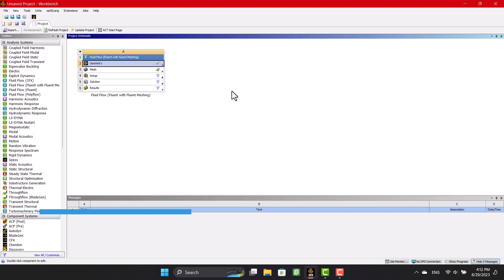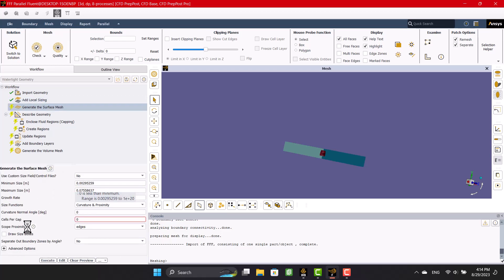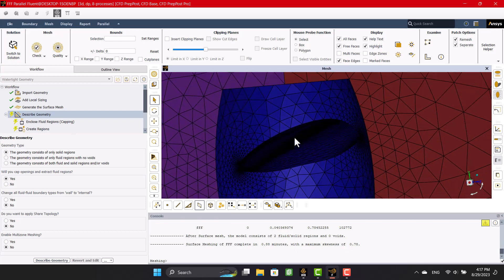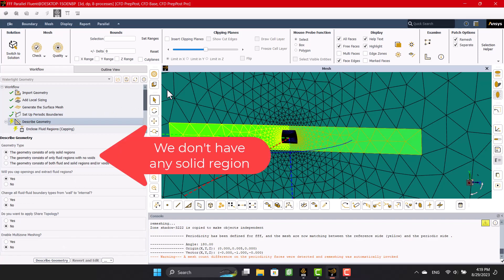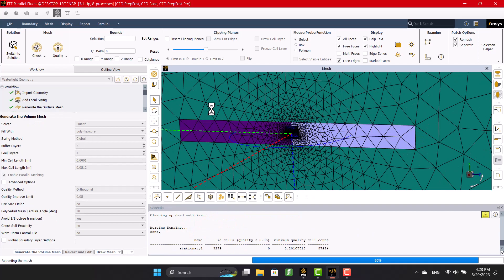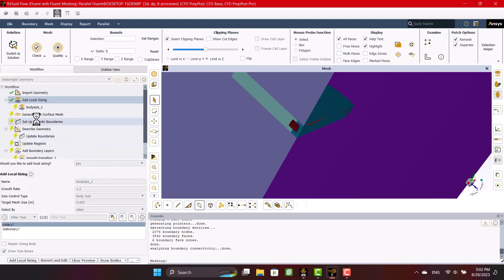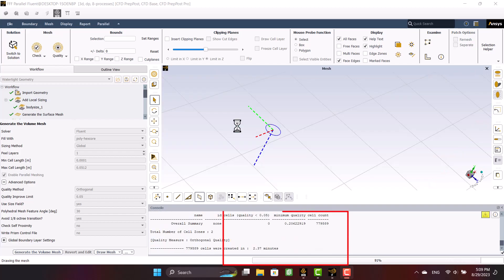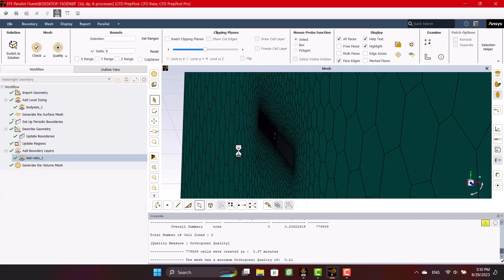🛠️ Ansys Fluent Tutorial: Periodic Boundary Condition in Propeller (Part II) 💨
🌀🛠️ *ANSYS Fluent Tutorial: Periodic Boundary Condition in Propeller (Part II) (Part II)* 💨💻
In this ANSYS Fluent tutorial, I walk you through the process of generating a high-quality mesh for a propeller using the Watertight Geometry Workflow. This mesh is prepared for CFD analysis, and I demonstrate how to apply a periodic boundary condition essential for rotating machinery simulations.

✅ How to set up a Watertight Workflow in Fluent Meshing
✅ Create a propeller mesh optimized for CFD
✅ Apply periodic boundary conditions for rotational symmetry

0:00 0:17 Introduction
0:00 4:30 Mesh generation
4:30 7:18 Mesh refinement